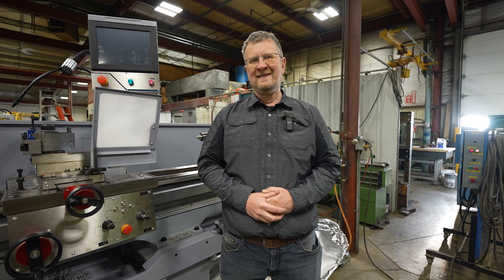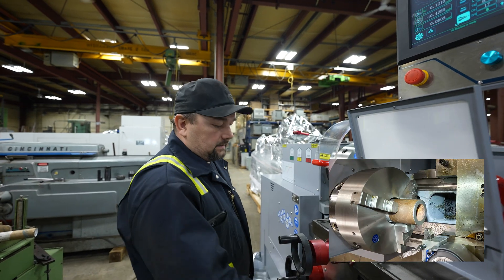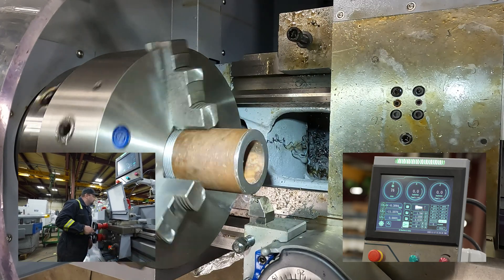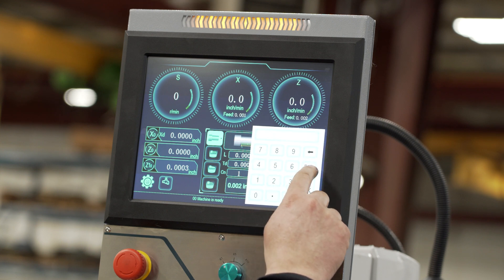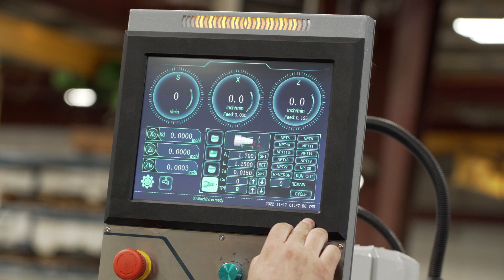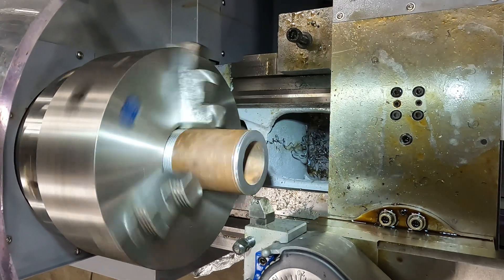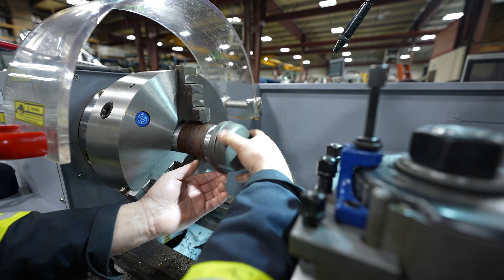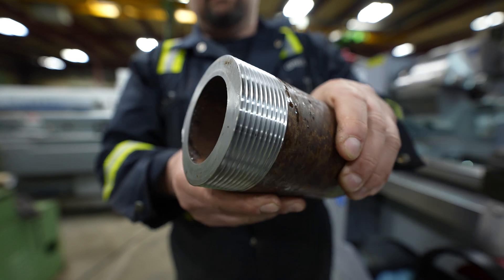Making Taper Thread Cutting Fast & Easy With Smart Lathe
0:00 - Intro
0:18 - Feature Updates
0:54 - Set-up
2:46 - 3-Inch  Ø Thread Cutting
3:53 - Results
5:09 - 3-Inch Ø Threading Timer
6:55 - 1-Inch Ø Threading Timer
8:04 - Results
8:10 - Conclusion

Stan Canada
Industrial Machine Tools and Service

All new and used machines are internally and externally checked by our machinist to make sure that we properly deliver the quality of the equipment with its price. We deliver throughout Canada and the United States, and shipping times may vary due to the location or borders.

We also specialized in machinery moving and rigging, shop moving, hauling & towing services in the area of Edmonton, Calgary, Nisku, Leduc, Red Deer, and throughout Alberta. If you are outside Alberta, we can also arrange some other sources we have for moving and rigging.